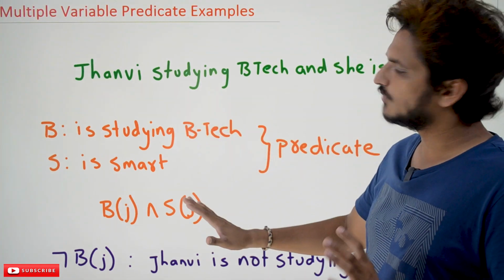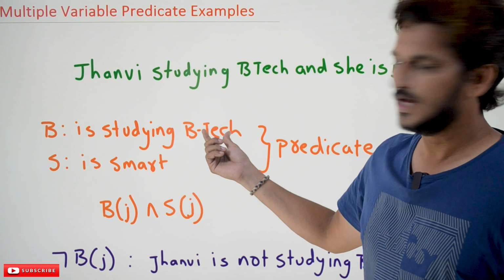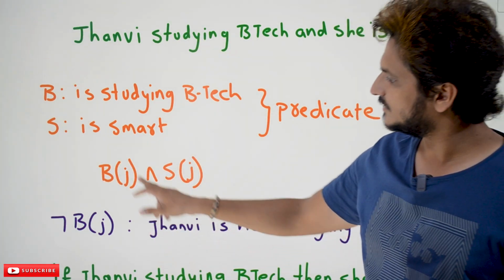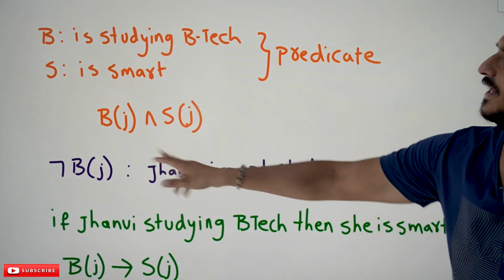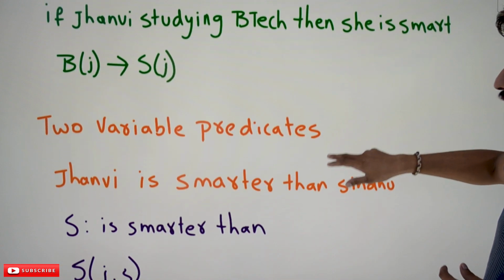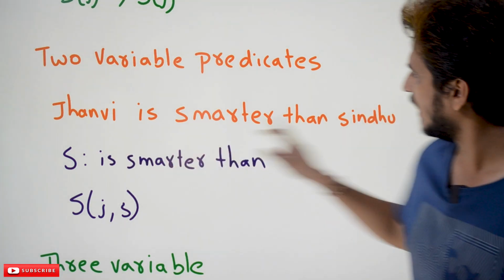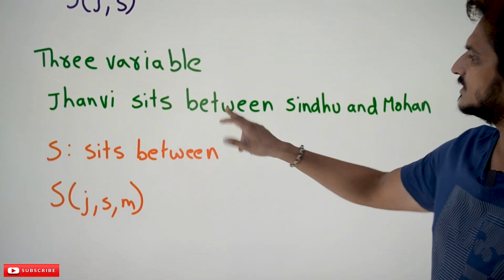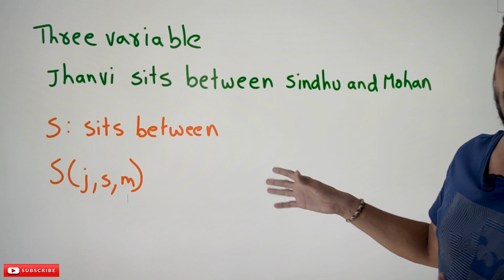Multiple Variable Predicate Examples || Lesson 31 || Discrete Math & Graph Theory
Multiple Variable Predicate Examples
In this class, We discuss Multiple Variable Predicate Examples.
The reader should have prior knowledge of predicate logic basics. Click Here.
Examples of single variable predicate.
Jhanvi is studying B-Tech, and she is smart.
Predicates
B: is studying B-Tech
S: is smart
The above statement can be written as B(j) ∧ S(j)
¬B(j) is Jhanvi is not studying B-Tech
If Jhanvi is studying B-Tech, then she is smart.
B(j) -gt S(j)
Two variable predicates:
Jhanvi is smarter than Sindhu
S: is smarter than
S(j, s)
Three variable
Jhanvi sits between Sindhu and Mohan
S: sits between
S(j, s, m)